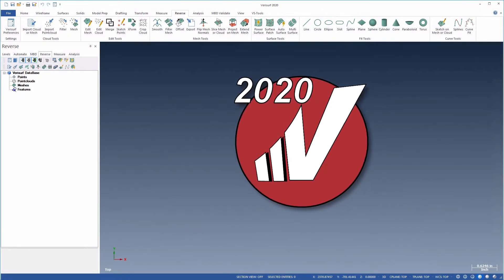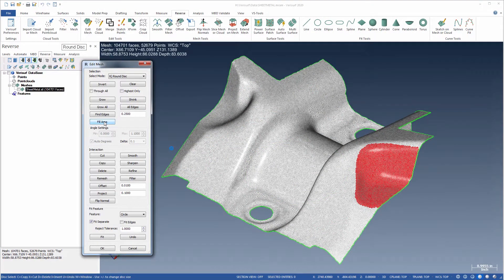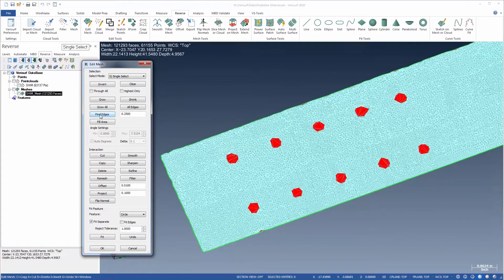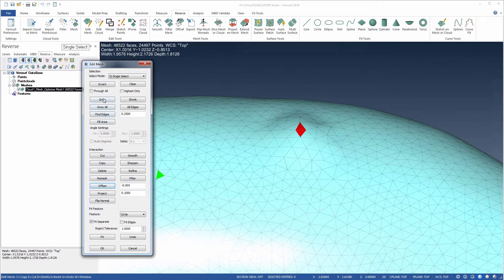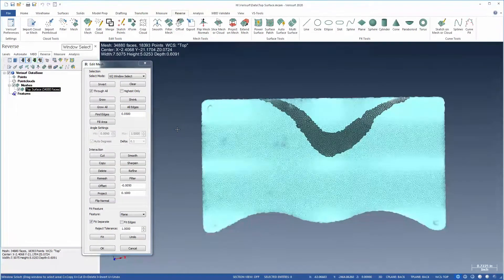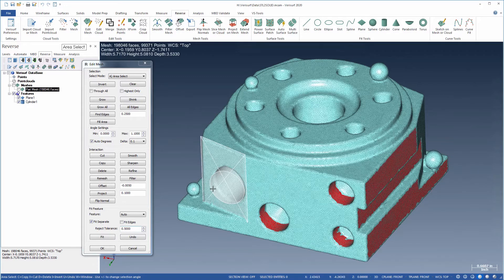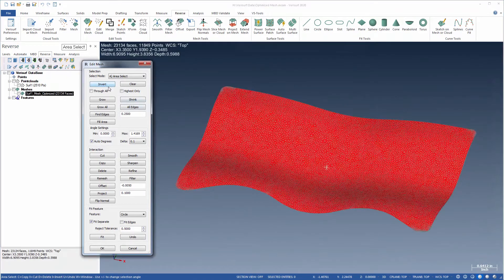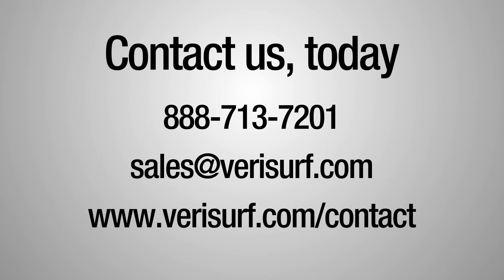Verisurf Edit Mesh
A brief overview of Verisurf Edit Mesh features.